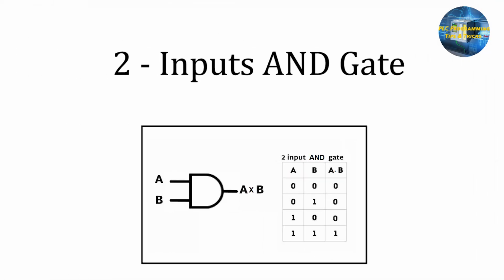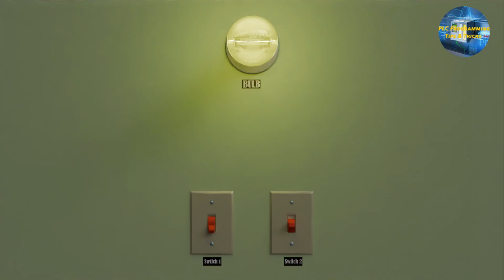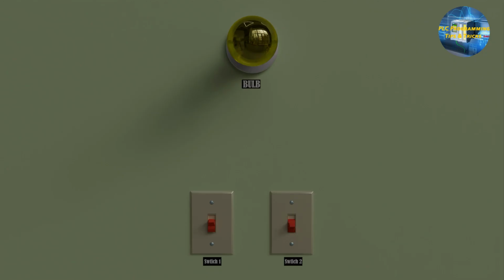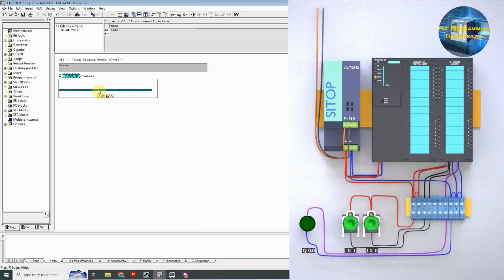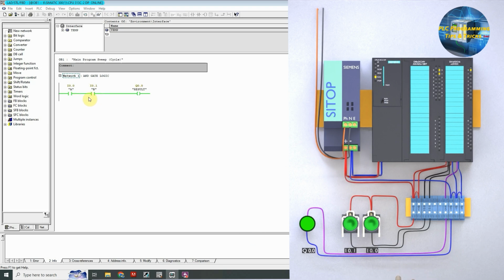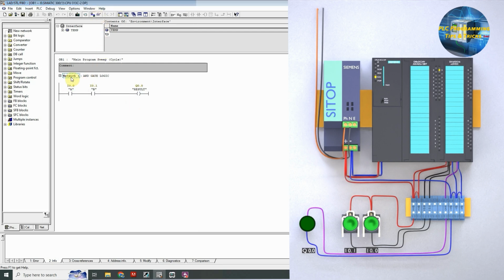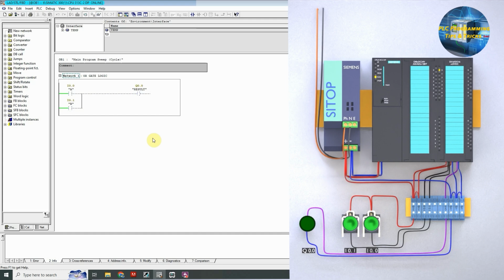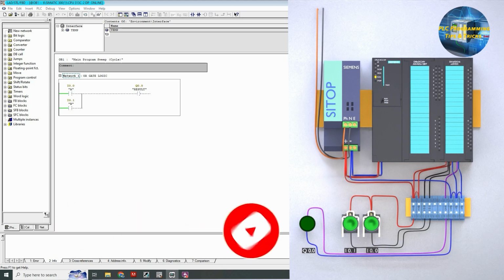Implement Logical Gates in Ladder Logic in Simatic Manager ? Session no.6